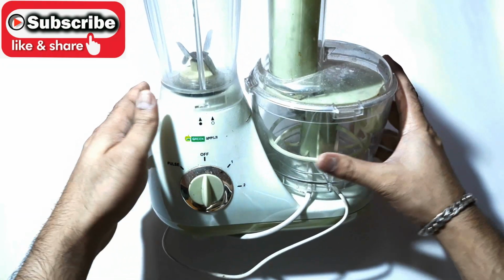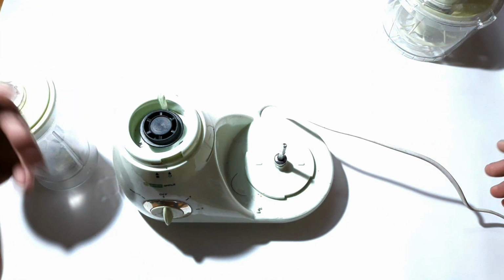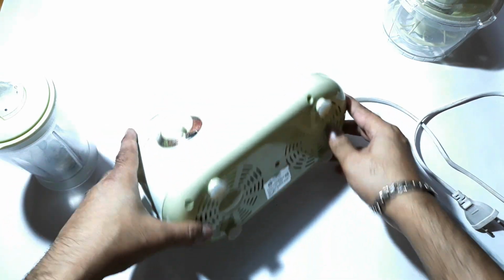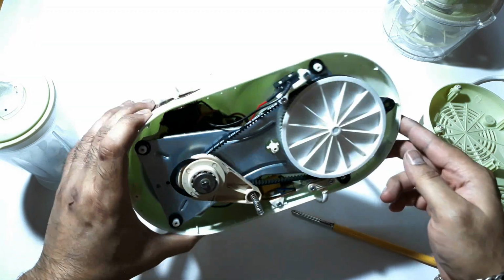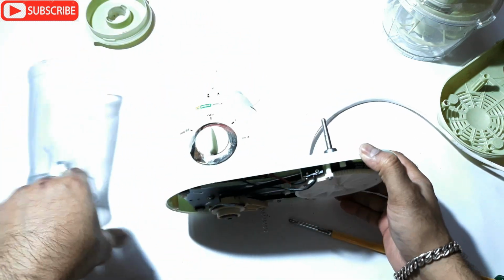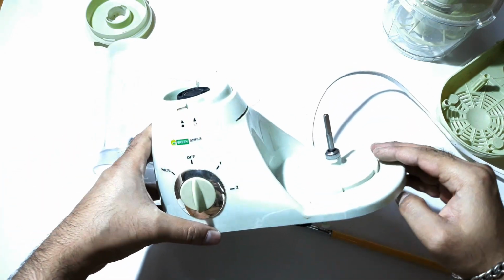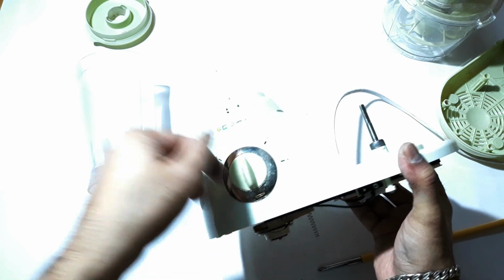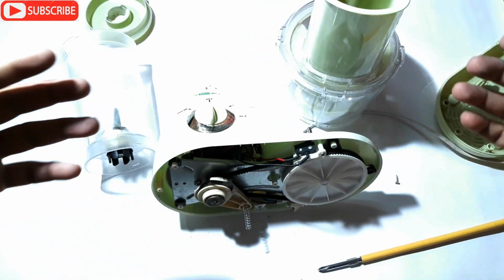Whats Inside A Food Processor// How Does It Work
Inalsa food processor

Philips foor processor

Bajaj food processor